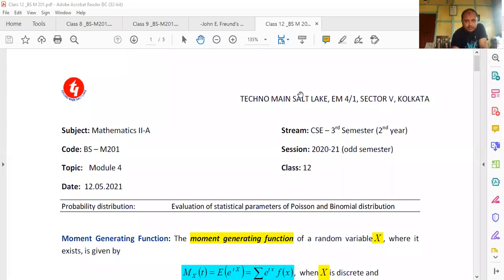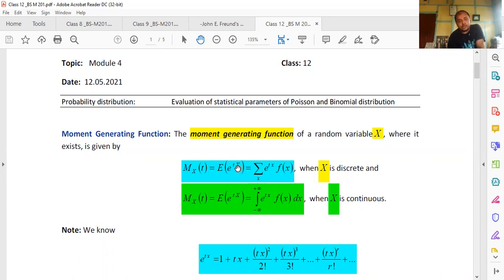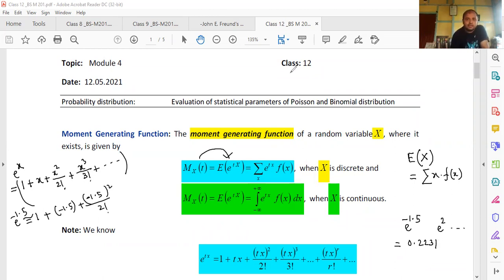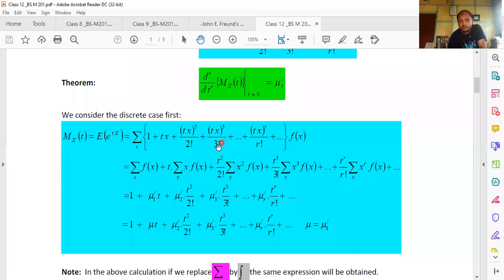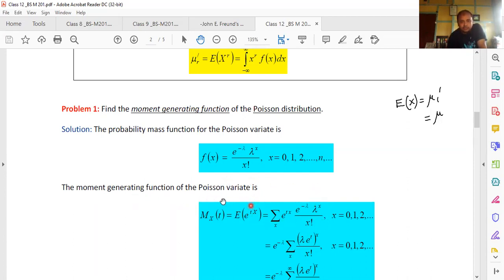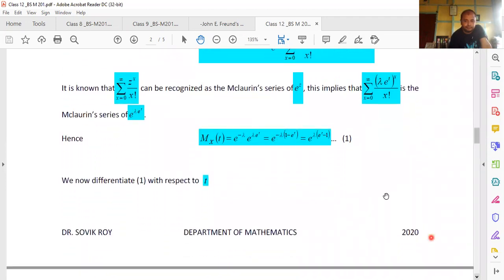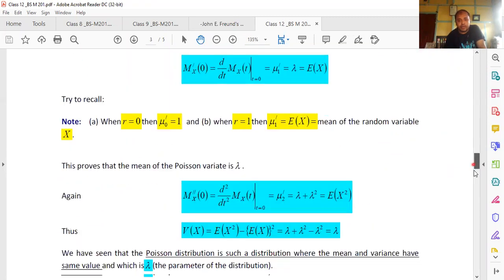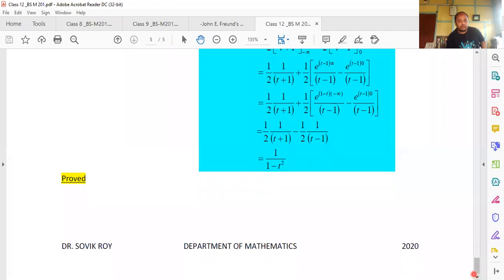Moment Generating Function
A brief discussion